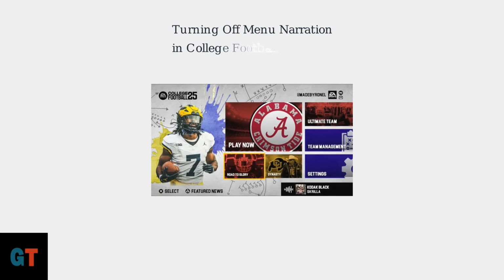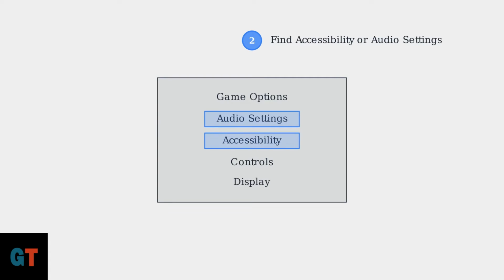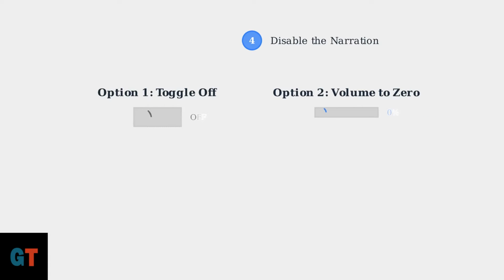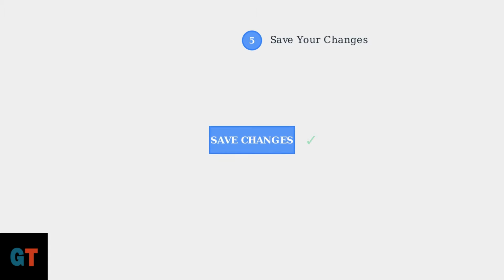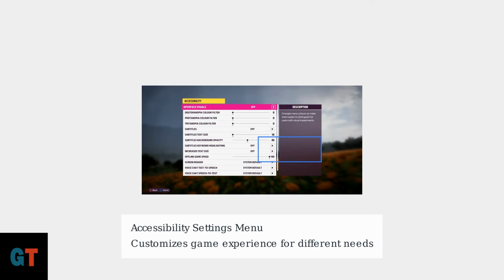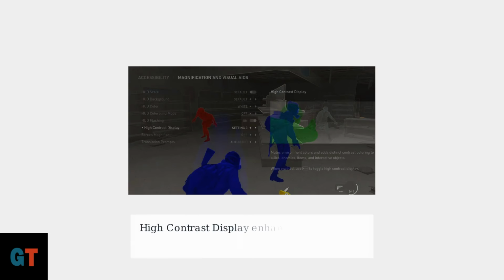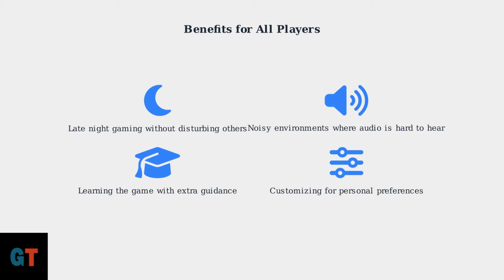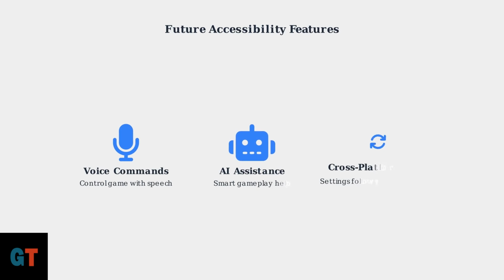How to Turn Off Menu Narration Voice in College Football 26 – Accessibility Settings Tutorial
Is the menu narration voice in College Football 26 distracting you? 🎙️ In this quick tutorial, we’ll show you exactly how to turn off narration and voiceover settings through the Accessibility menu. Step by step, you’ll learn how to disable the announcer-style menu voice so you can enjoy a smoother and quieter gaming experience.

Perfect for players on PS5, Xbox Series X/S, and PC who want to customize their College Football 26 settings for better control and comfort.